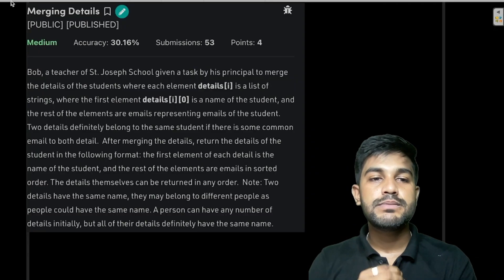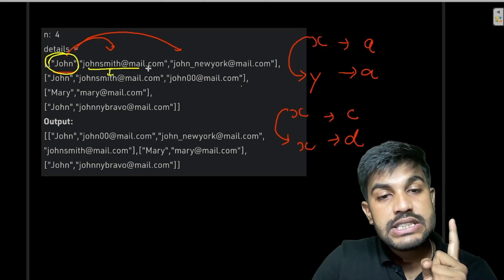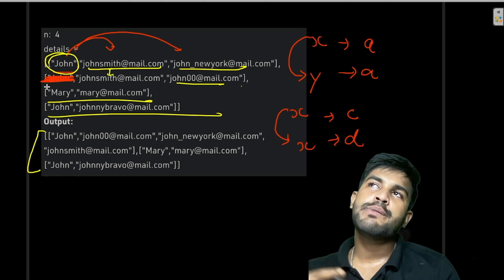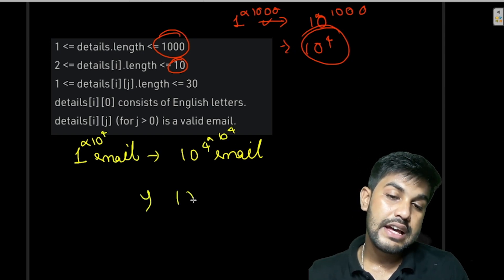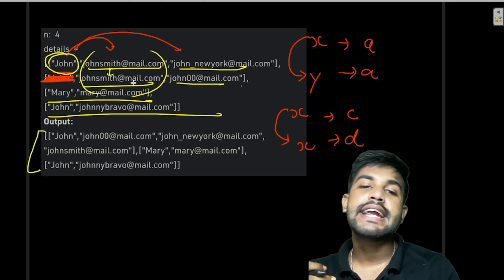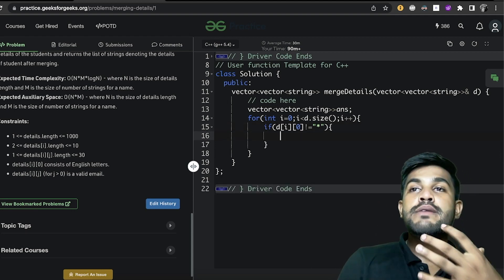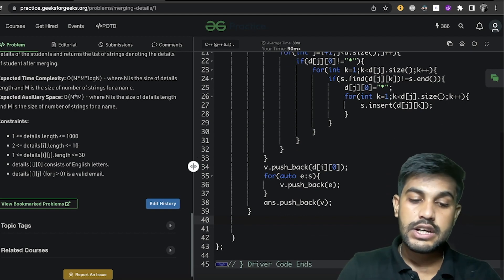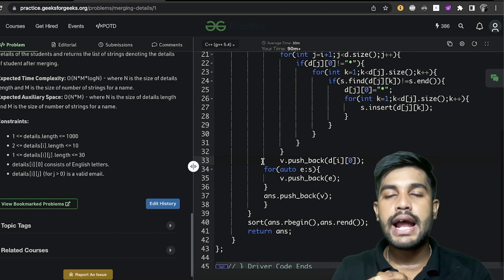Merging Details | Problem of the Day : 30/08/22 | Siddharth Hazra